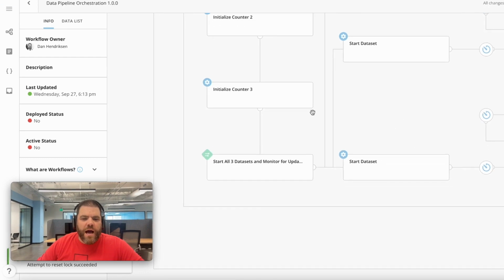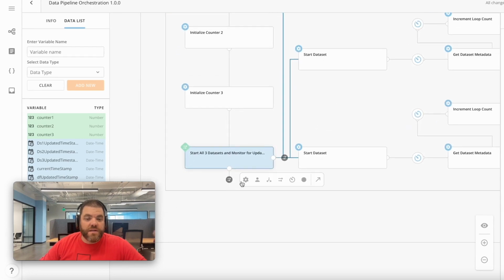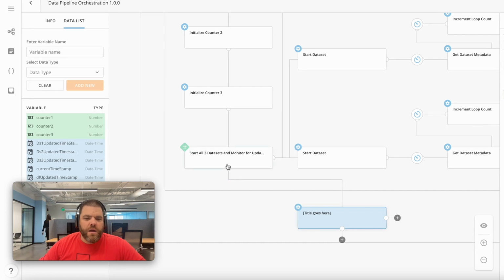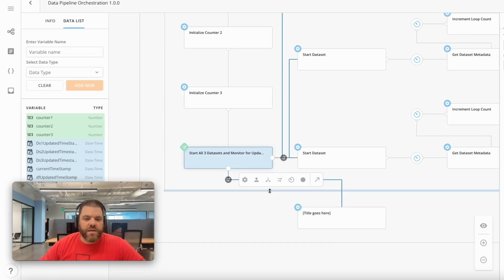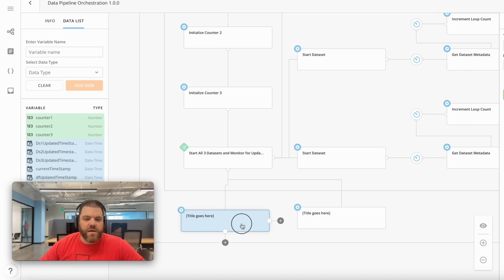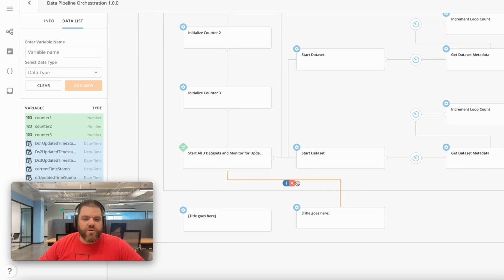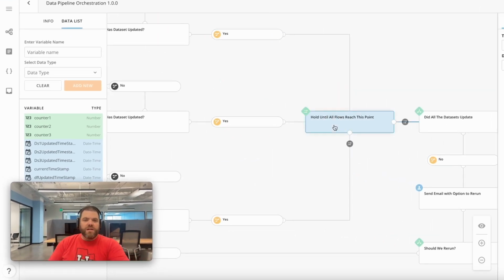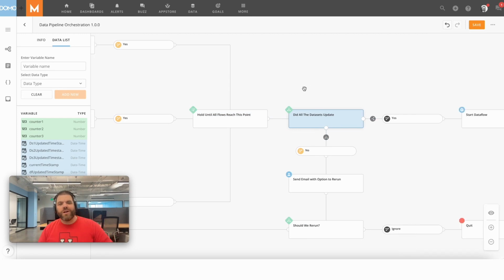Parallel Gateway - Workflows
Sometimes you may need to execute multiple steps simulataneaously, or in parallel, as opposed to consecutively. The parallel gateway allows your workflow to do just that! In this video we'll discuss the parallel gateway shape, as well as when and how to use it.